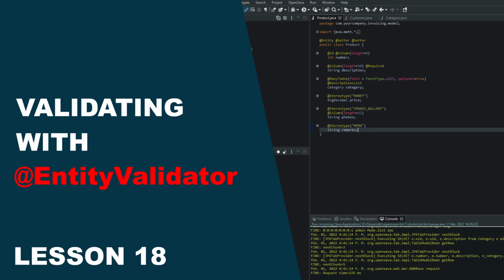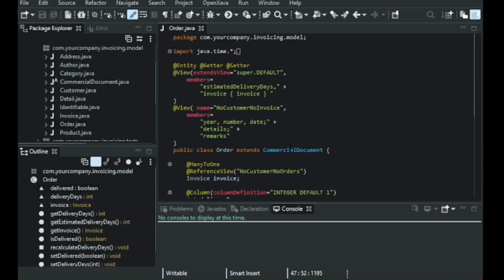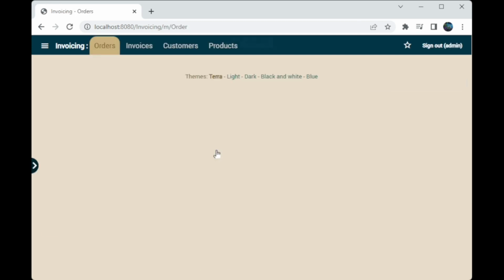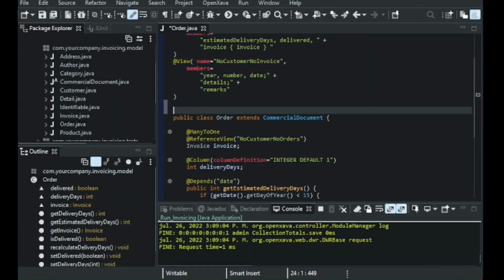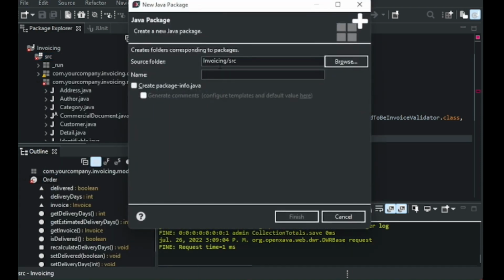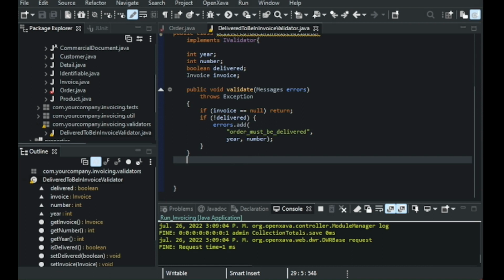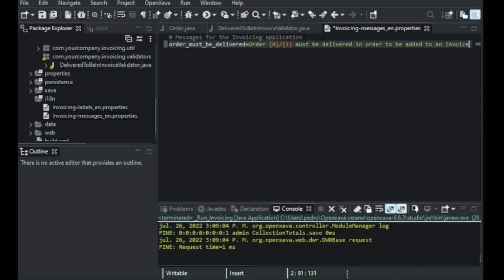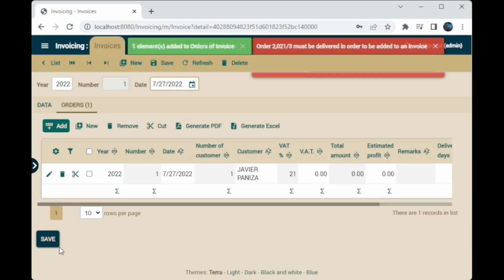[DEPRECATED][EN] OpenXava: Validating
THIS VIDEO USES AN OLDER VERSION OF OPENXAVA. FOR THE LESSON WITH THE LATEST VERSION, GO

In this 18th lesson, you'll learn to validate using the anotation @EntityValidator. We are going to enhance our invoicing application with this validation: if the orders are not delivered yet, then the user cannot assign them to an invoice. That is, only delivered orders can be associated with an invoice.